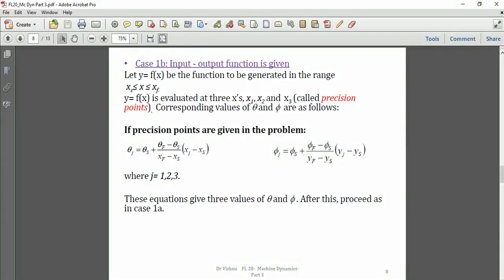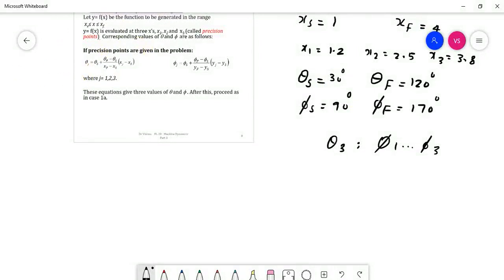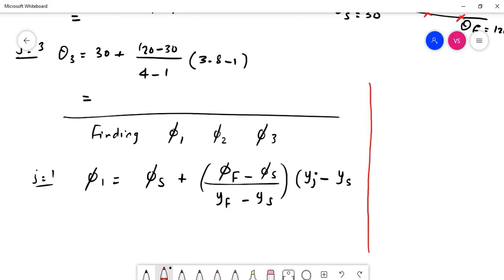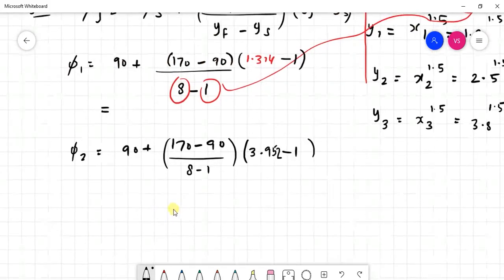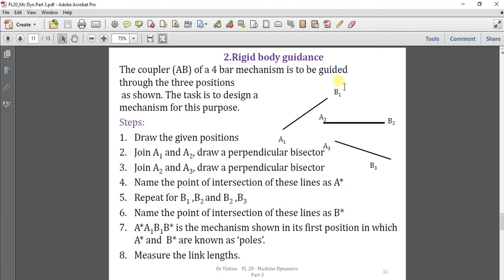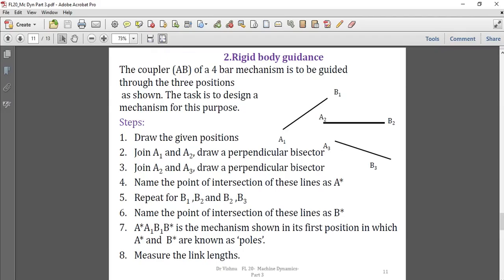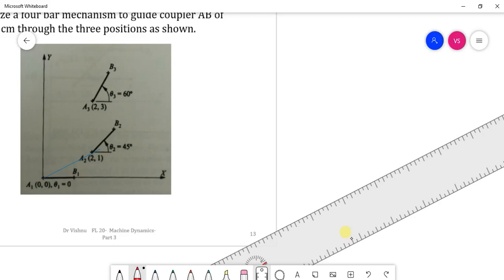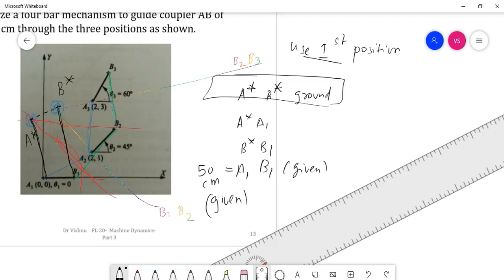AFEM Part 3 2 comp